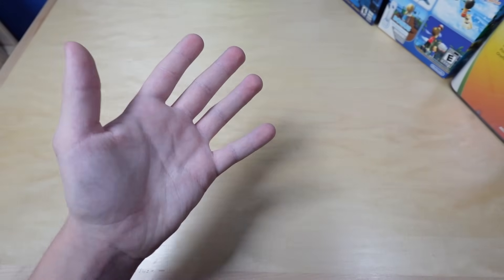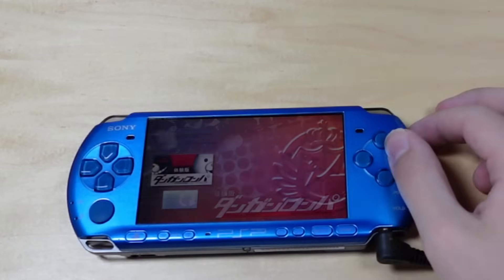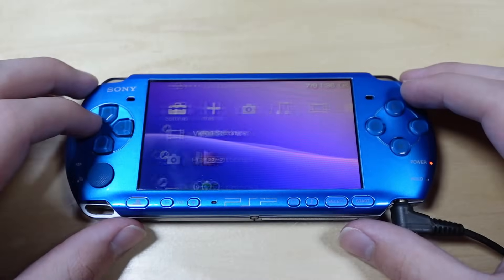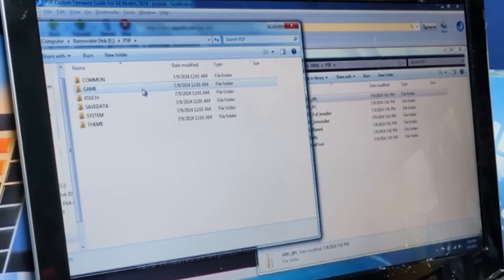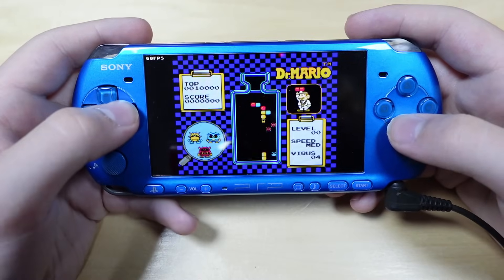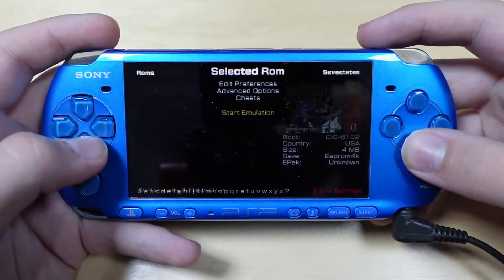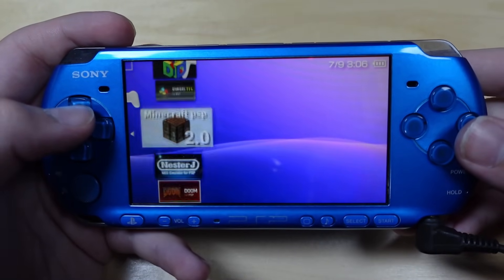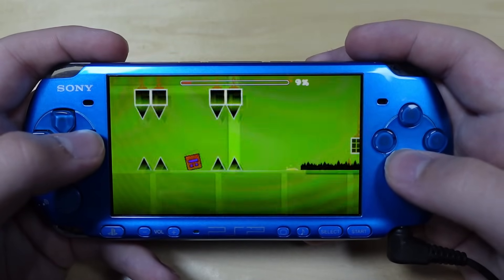Modding the PSP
playstation but ˢᵐᵒˡ